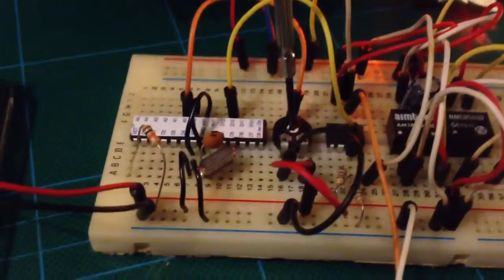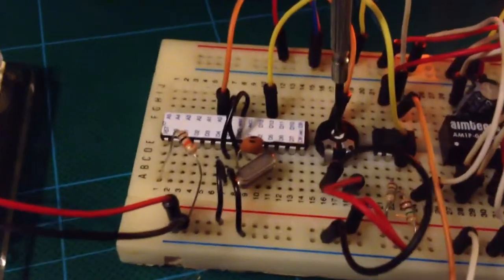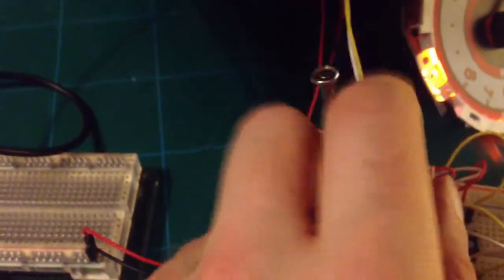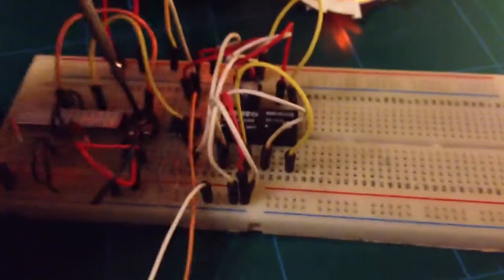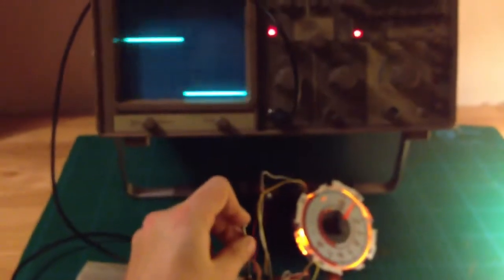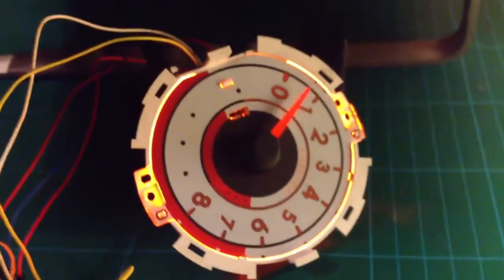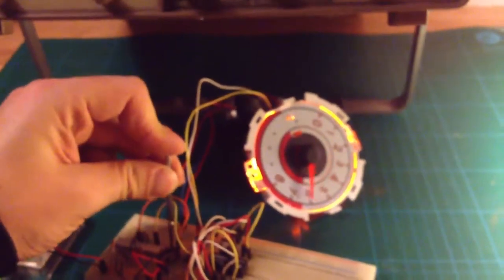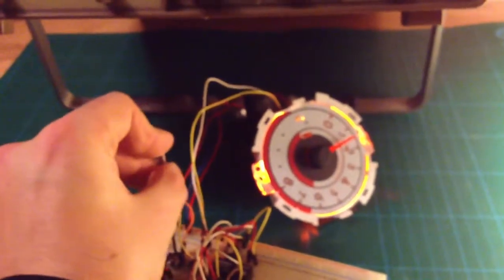Rev counter (tach) signal stimulator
Just checking I understand the signals and wiring for this tachometer.